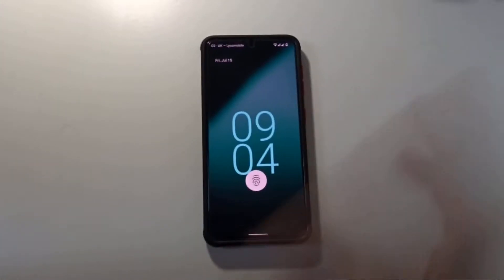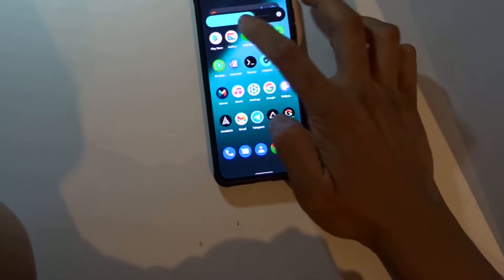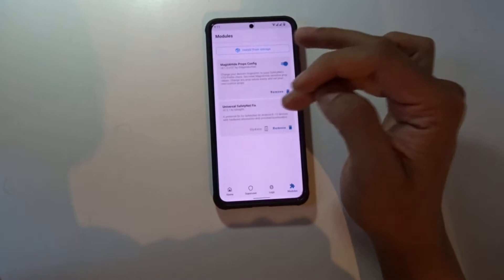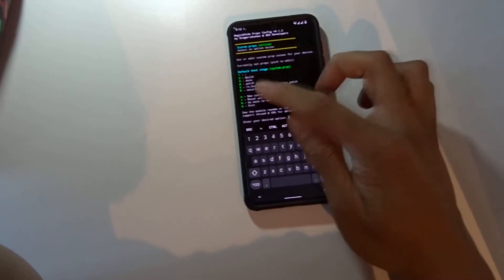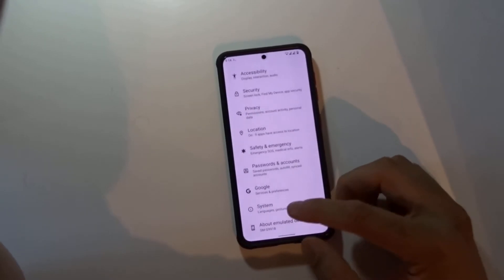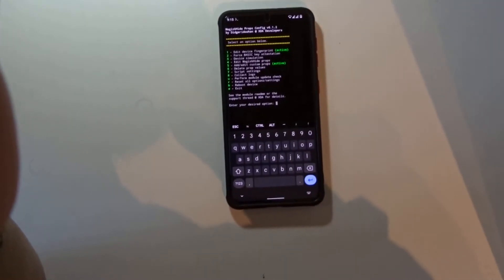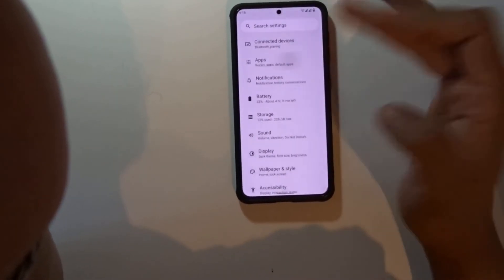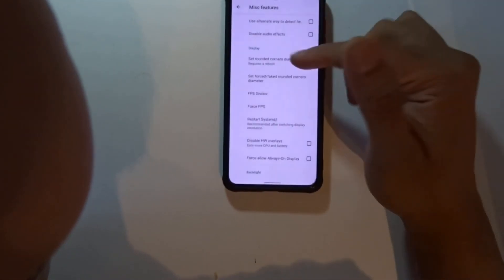samsung galaxy s21 gsi lineage os customer rom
link to lineage os gsi :-